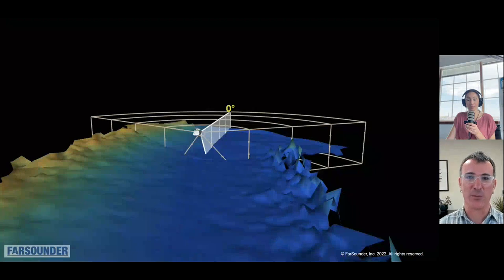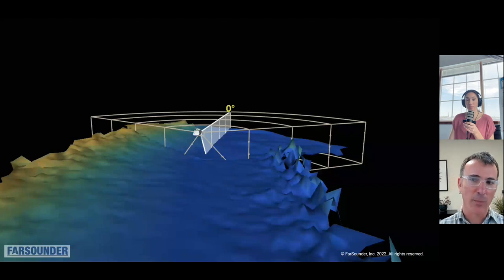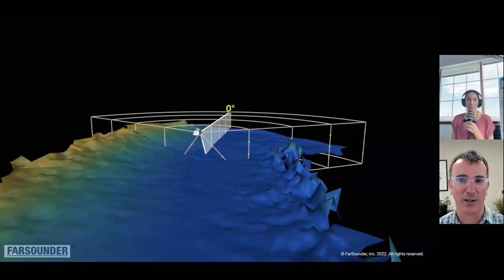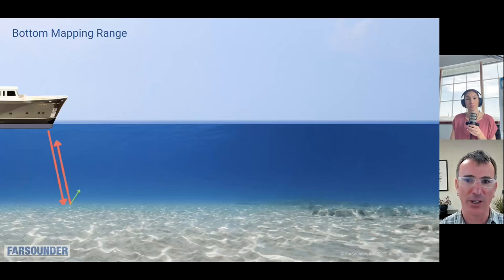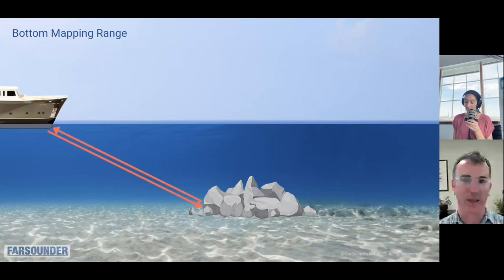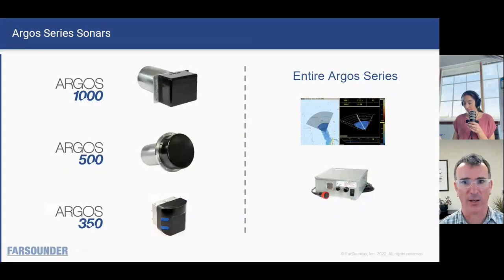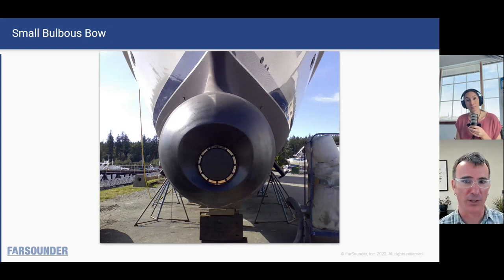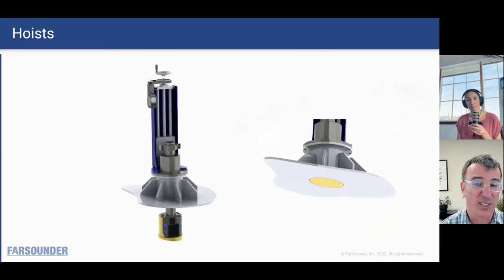The Boater's Lounge - S2E3: FarSounder's 3D Forward Looking Sonar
Welcome to The Boater's Lounge!
Season 2 is off to a HOT start and we were lucky to have Matthew Zimmerman, CEO of FarSounder, on Episode 3 to discuss 3D forward looking sonar and his product for the recreational boaters, the Argos 350.

In this video you can see what exactly 3D forward looking sonar is, how it helps the industry, and captains, and how FarSounder is leading the industry in this technology today! The best part is: more recreational boaters can start to utilize forward looking sonar with FarSounder's Argos350. We hope these visuals are helpful for conceptualizing the technology discussed in this episode! You can find the full conversation with FarSounder CEO, Matthew Zimmerman, below or on your favorite podcast platform.